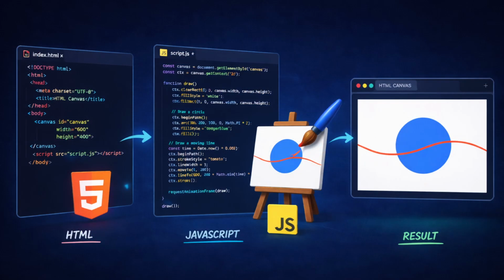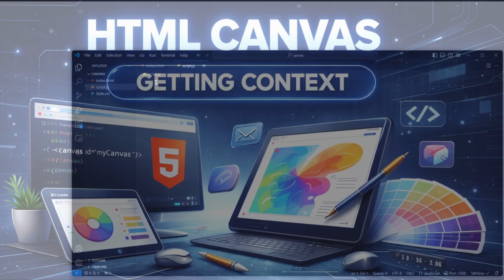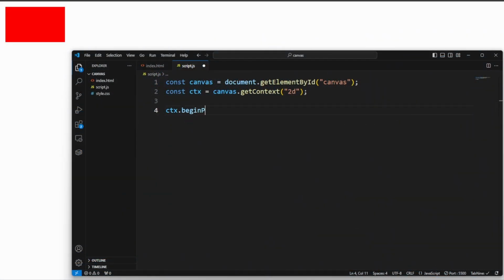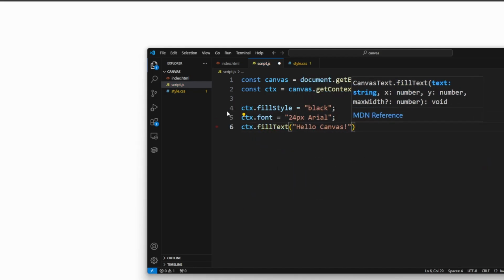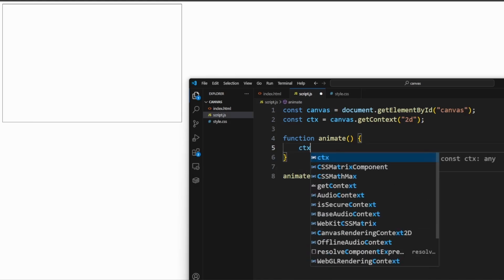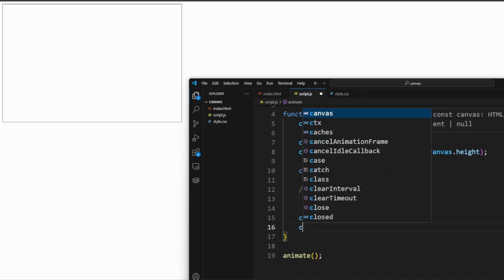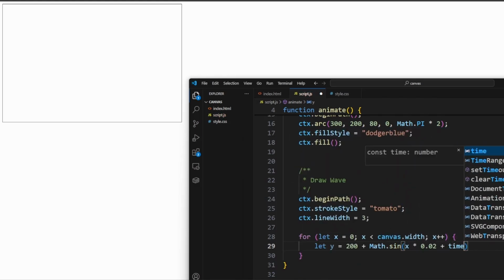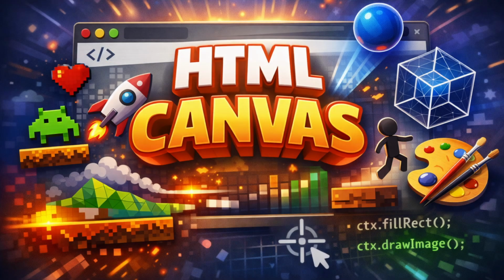Learn HTML Canvas by Building This Animation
🚀 Learn how to use HTML5 Canvas in just 5 minutes!

In this video, you'll discover how to draw shapes, animate objects, and create smooth sine wave effects using JavaScript and the HTML5 Canvas API.

🔥 What you'll learn:

How to set up canvas and context
Drawing shapes (circle)
Creating animations with requestAnimationFrame
Using Math.sin() for wave effects
Combining animation + visuals

Paste the code from the video and try it yourself!